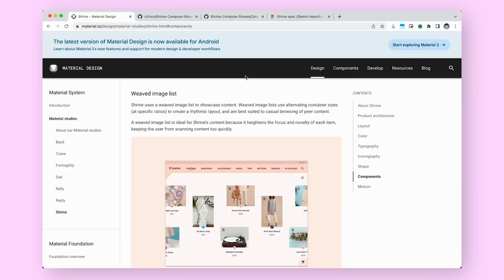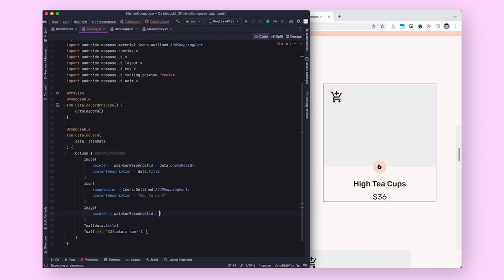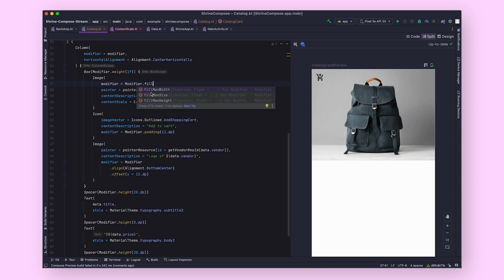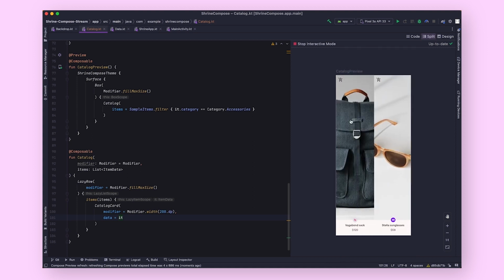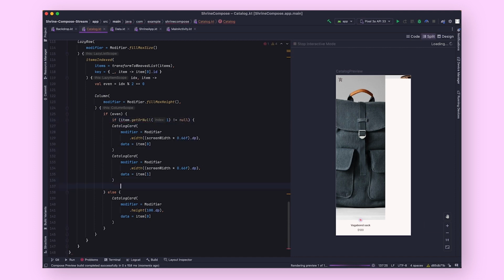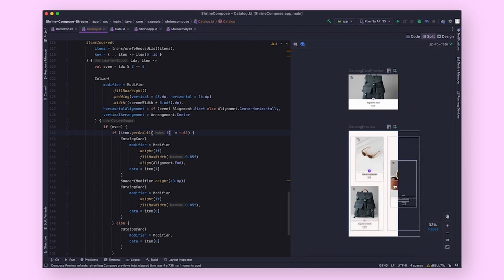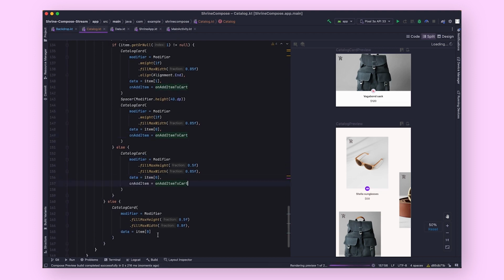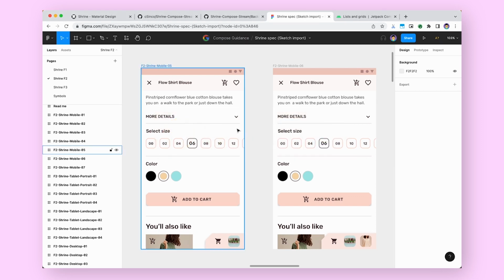Building Shrine in Compose: Part 5 - Material Live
Chris Sinco, an Interaction Designer on the Android Developer tools team, continues his dive into how designers can more easily prototype in Android with Jetpack Compose. In this episode, he’ll build the final component, the Catalog, step-by-step to complete the Shrine app.

Chapters:
00:00 - Intro
03:56 - Updates between episodes
05:26 - Building the Catalog card
19:12 - Building the weaved list
46:00 - Add the Catalog to the home screen
57:10 - Series recap
01:00:27 - Outro